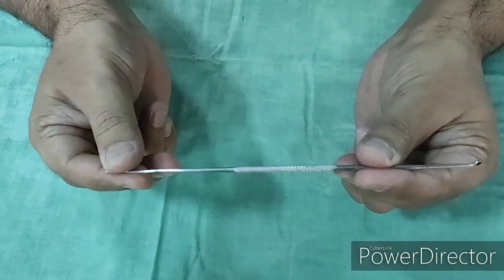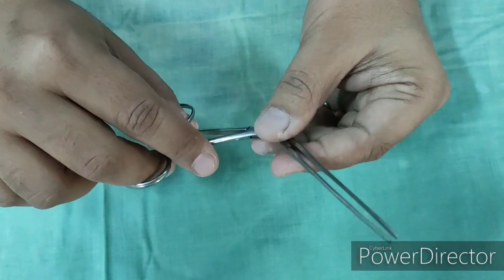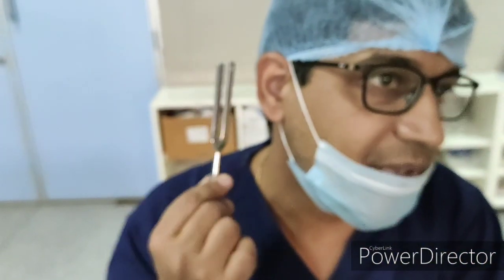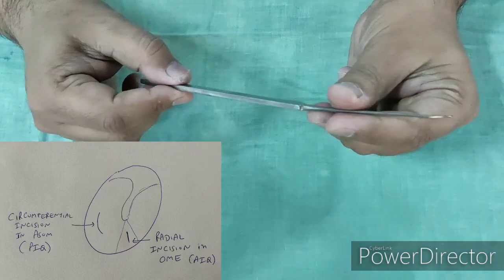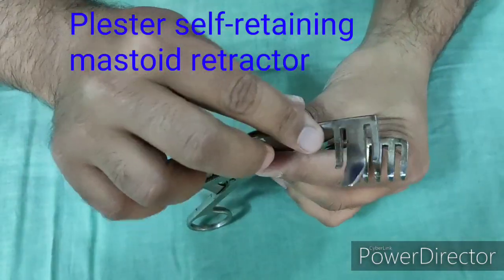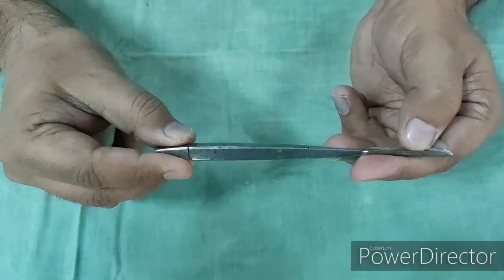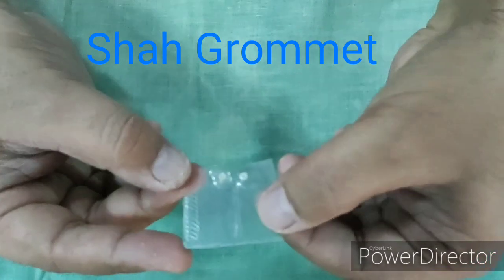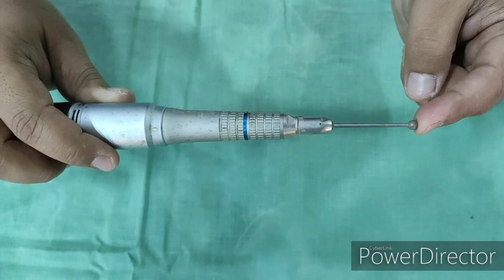Ear instruments | ENT Lecture Series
This video describes the common instruments used in ear examination and ear surgeries.